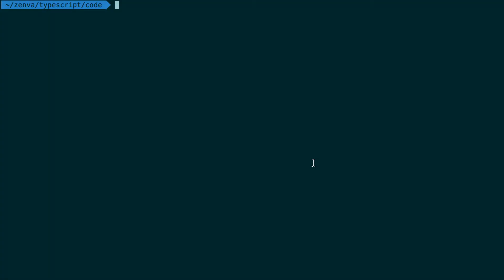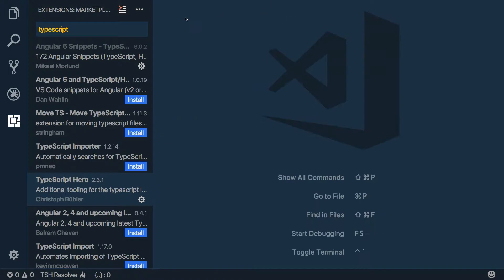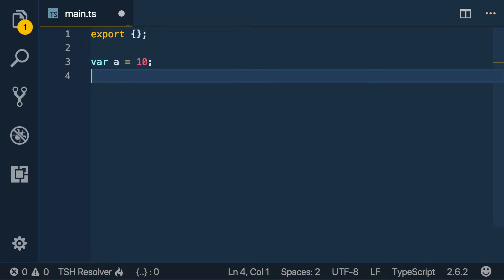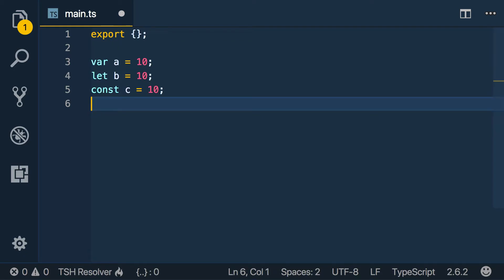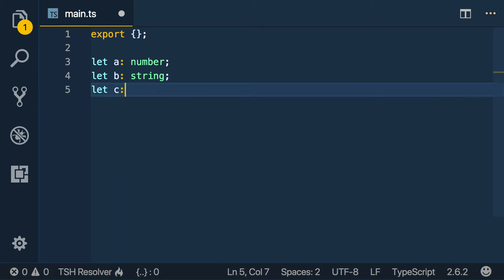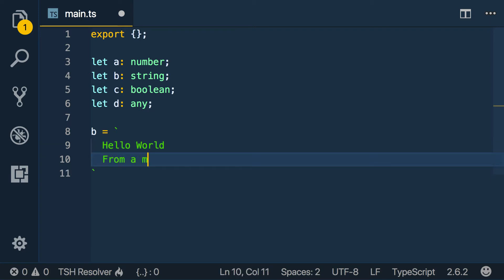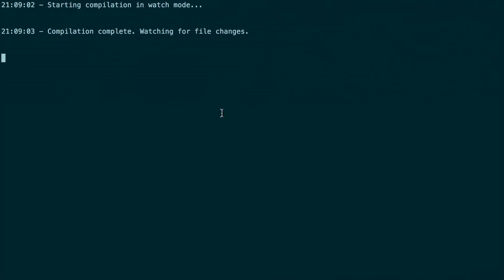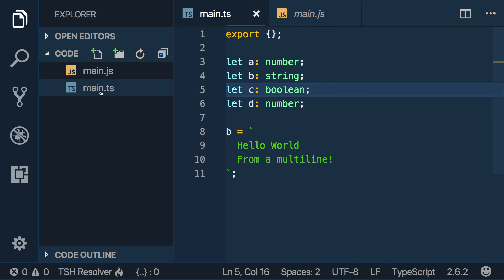Introduction to TypeScript: Declaring Variables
Learn all about TypeScript - a superset of JavaScript that compiles to plain JavaScript, this open source programming language works on all browsers, hosts and operating systems. Perfect for developing large applications and JavaScript applications for client-side or server-side execution, this language is a must know for anyone interested in web development.